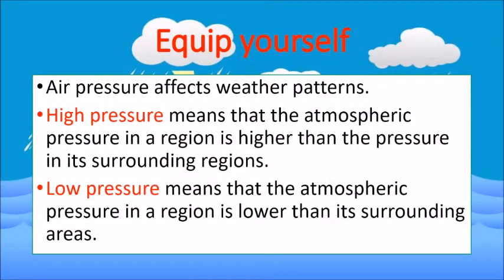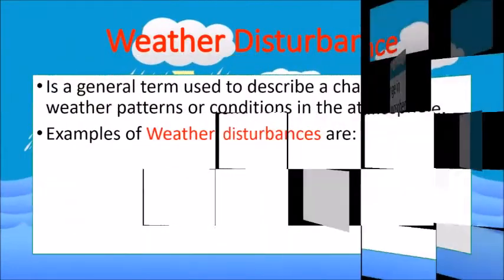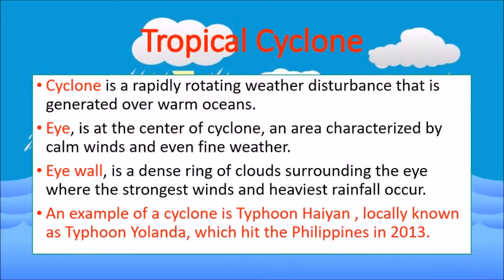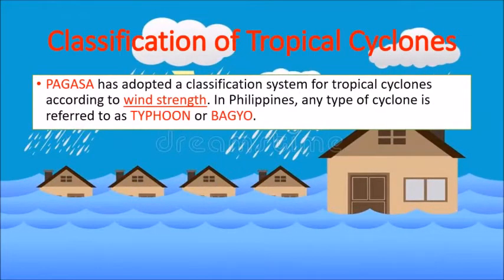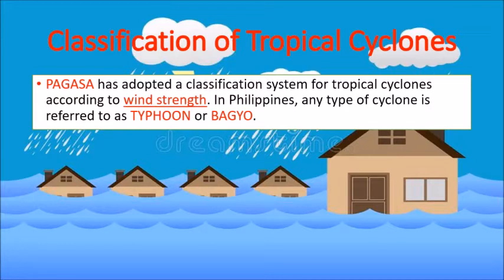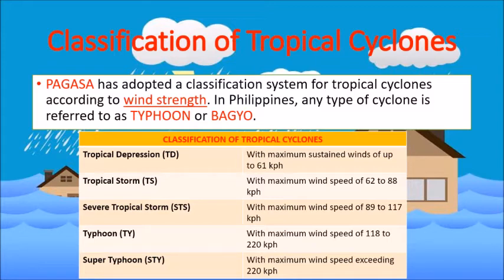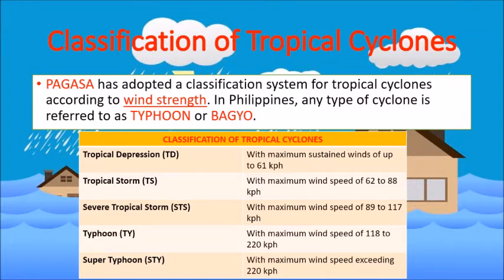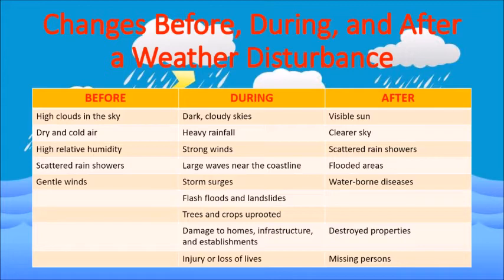Weather Disturbances (Science)